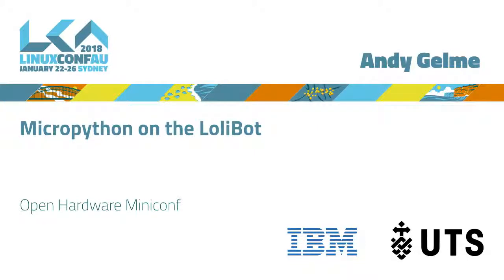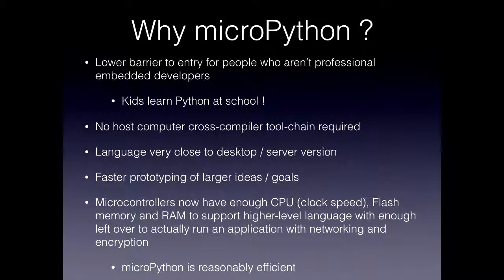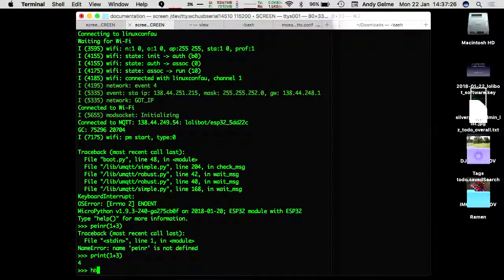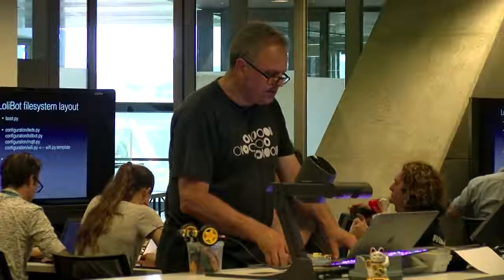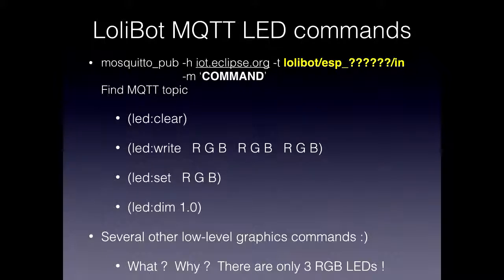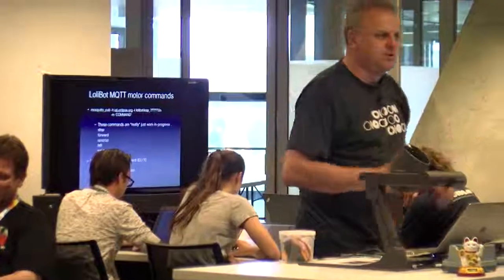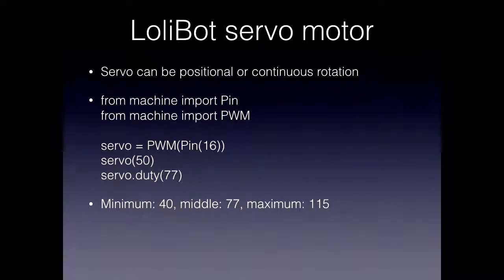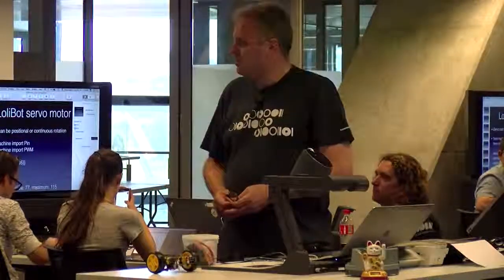Micropython on the LoliBot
Andy Gelme